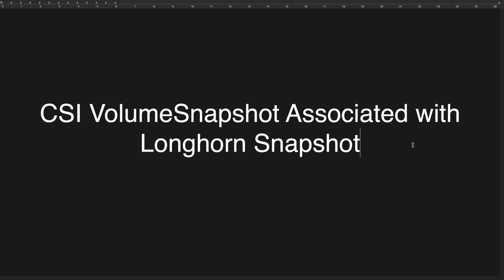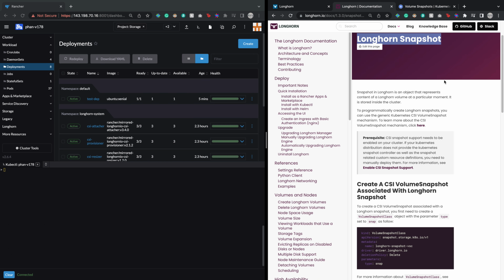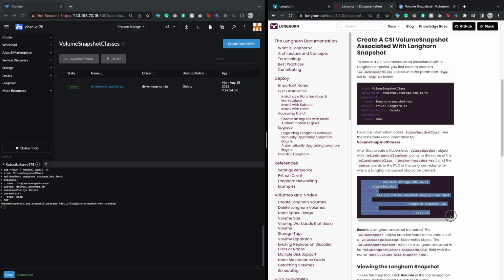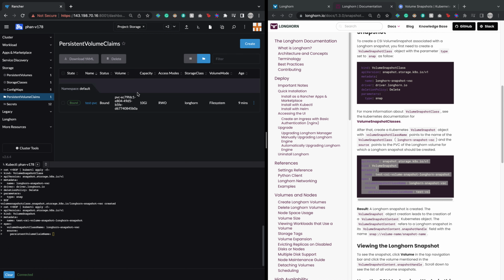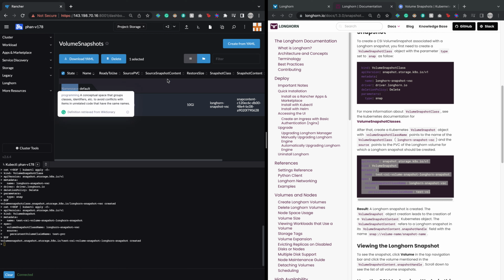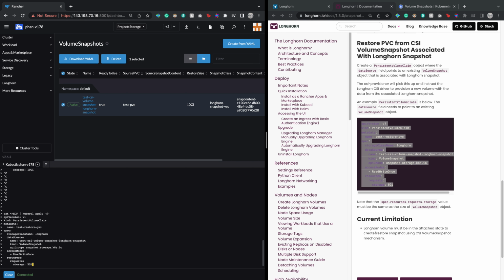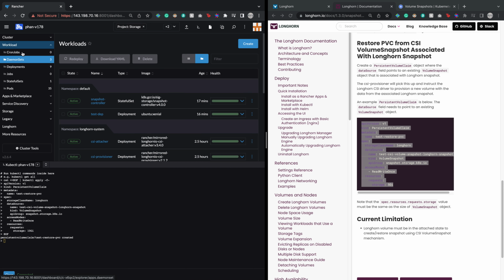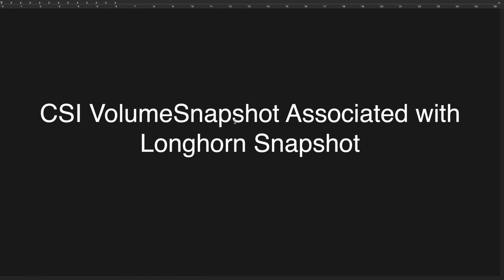CSI VolumeSnapshot Associated with Longhorn Snapshot